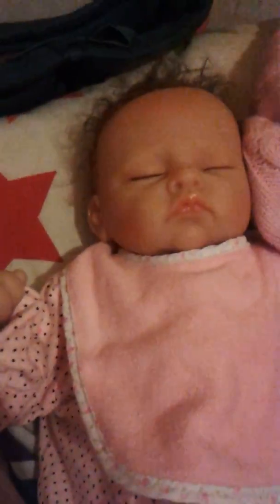changing my reborn Sophia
Instagram keira francesca wild
Twitter keira wild
Snapchat keira wild